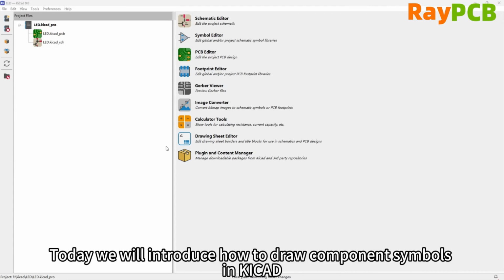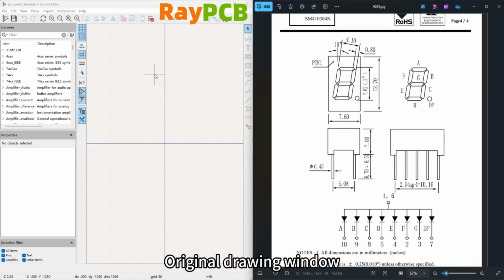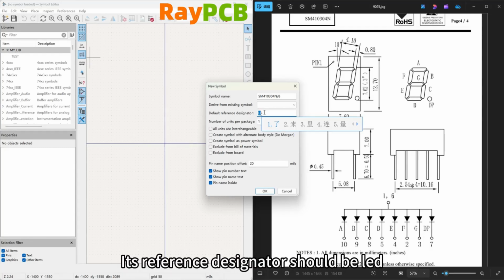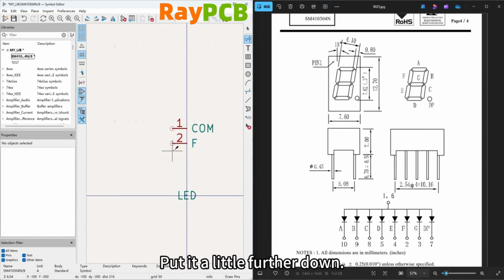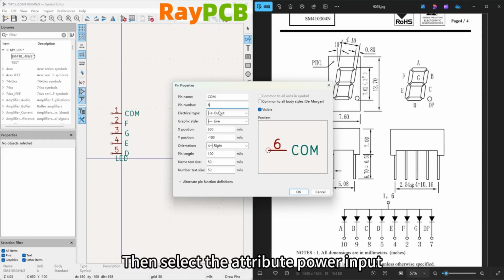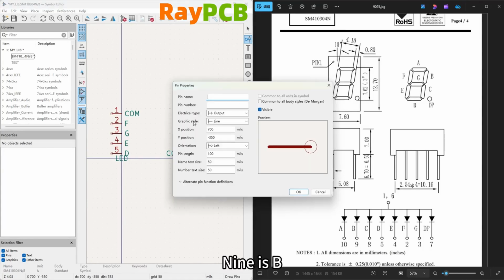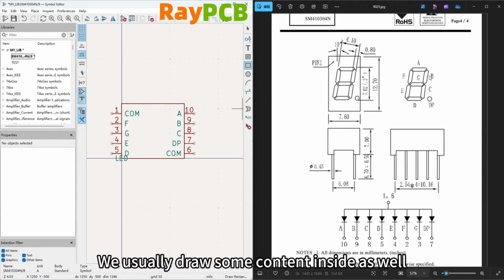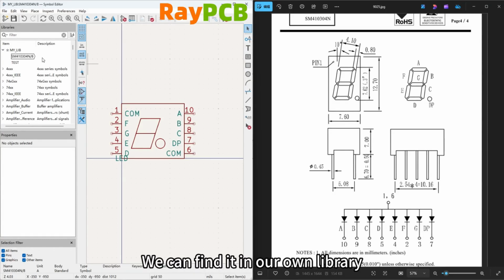#03 How to Creat a Custom component symbol in KiCad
Master the KiCad Symbol Editor in this step-by-step tutorial. Whether you are working with a unique integrated circuit or a specialized sensor, learning to build your own library is essential for professional PCB design.

In this video, you will learn how to:

Create a New Library: Organize your custom parts separately from the default KiCad read-only libraries.

Draw Body Outlines: Use the graphic tools to define the shape and size of your component.

Place and Configure Pins: Assign pin numbers, names, and Electrical Types (Power Input, Output, Passive, etc.) to ensure your Schematic ERC (Electrical Rules Check) works correctly.

Manage Properties: Edit the Value and Reference Designator fields to keep your schematic clean.

Link Footprints: Associate your new symbol with a physical footprint so it’s ready for the PCB layout stage.